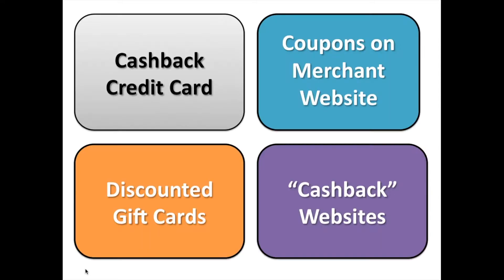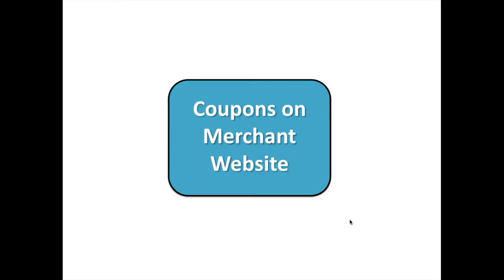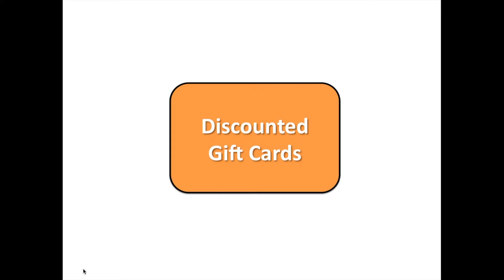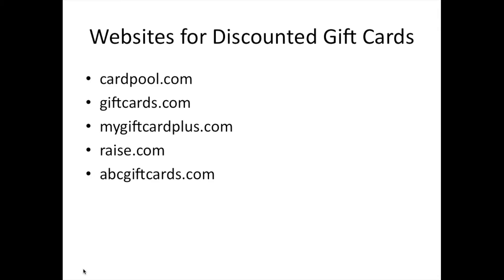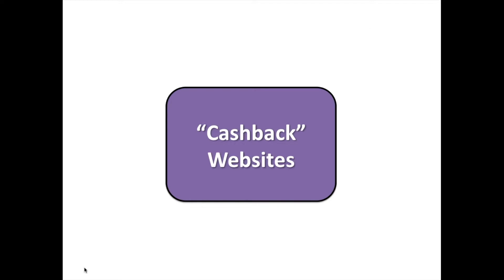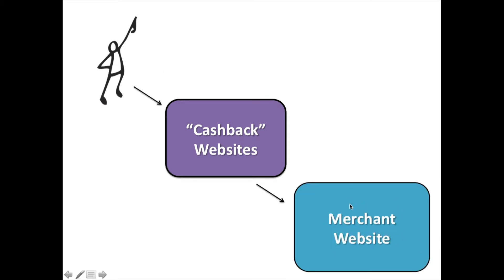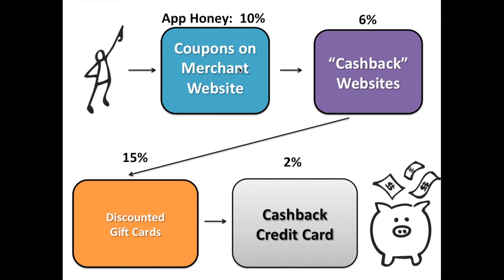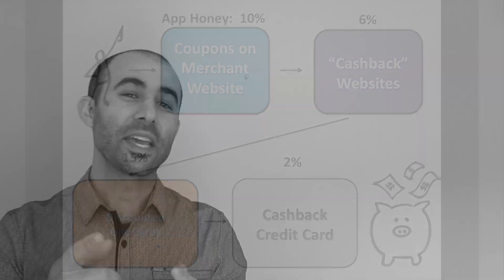The best method to save when buying online in the U.S.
Put the AENA method to use!

Look through these discounted gift card websites to find savings at your favorite stores: